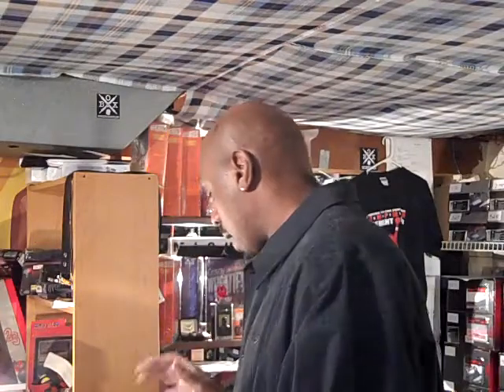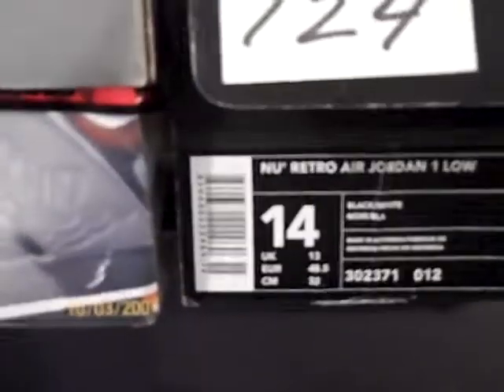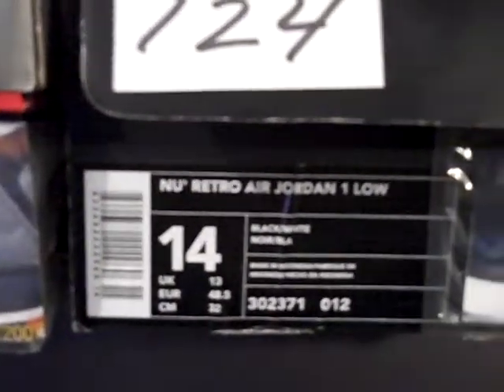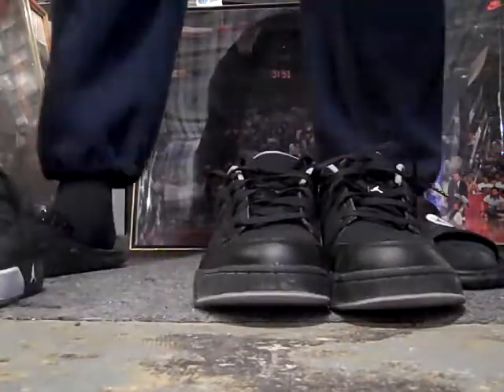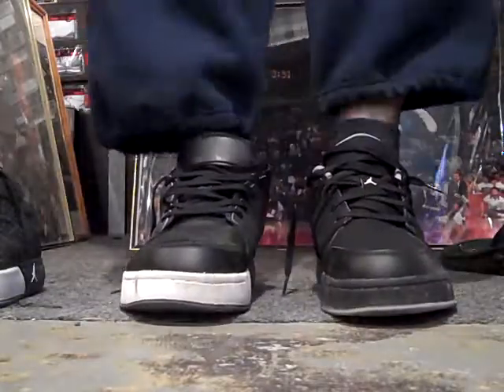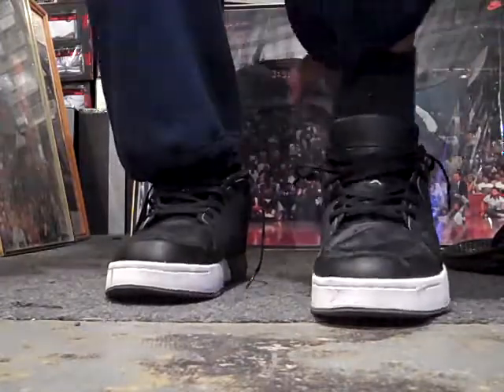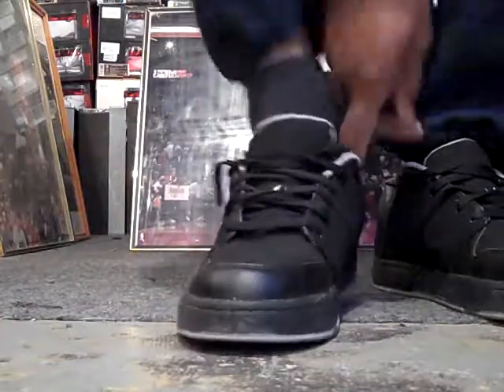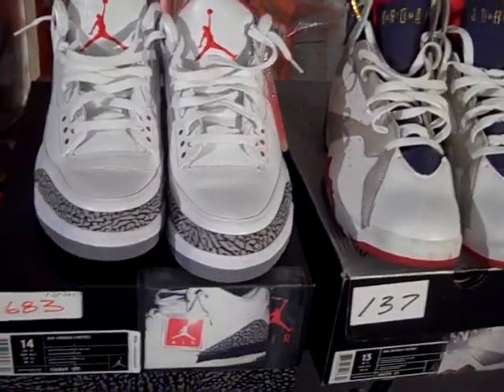02-16-2011 Shoe #308 of 689 J's. The 2007 JORDAN NU' RETRO 1LOW. S/O 5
Shoe # 308 the JORDAN NU' RETRO 1 LOW compared to shoe #112 The 2002 NEW RETRO AIR JORDAN 1 LOW. Check the differences. My other DAILY shouts blacksanta24, Franalations, JordanSaturdays,MelDubs, monica1984JERSEY, BlacKoreanGoddess22,SoleDivida, E-Money.